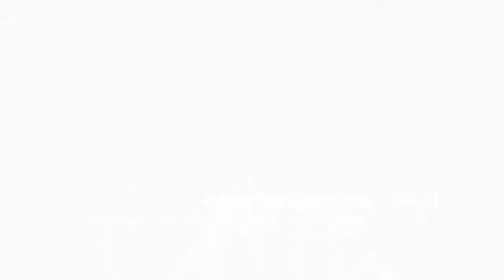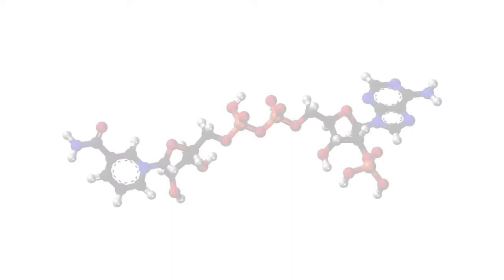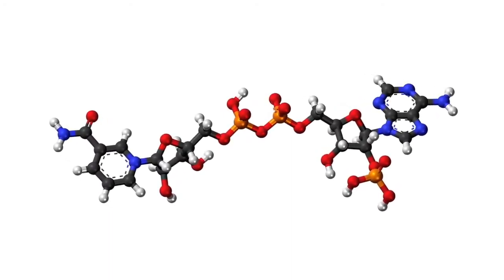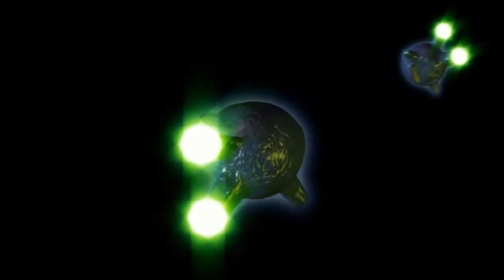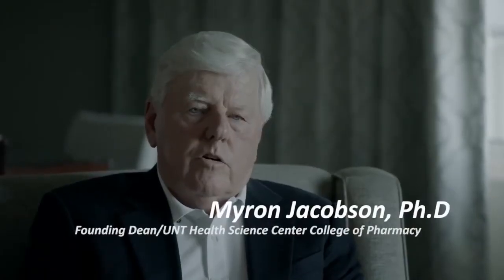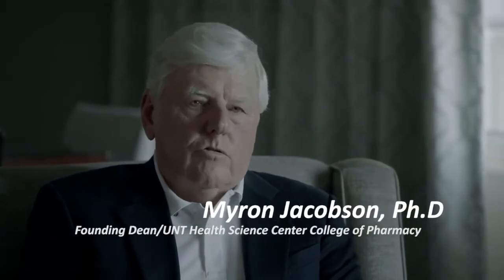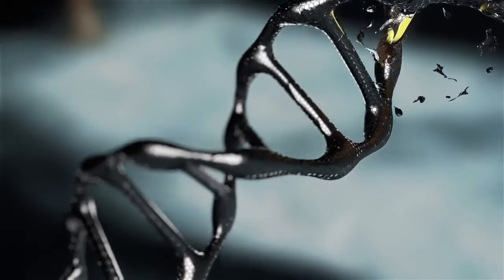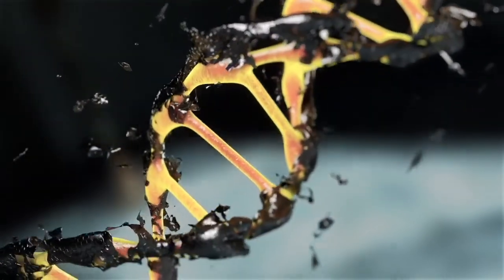Benefits Of Tru Niagen NAD+ and Why You Need It!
If you are over 35 years old, you need to watch this video. NAD is in everything living but starts to decline as we age. Boosting your NAD level with TRU Niagen is key to longevity and optimal health as you get older.